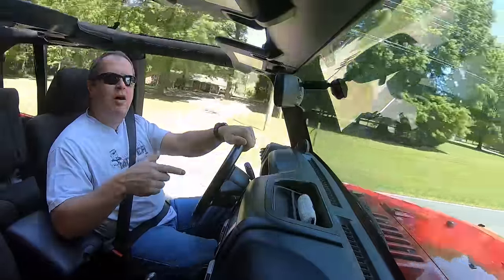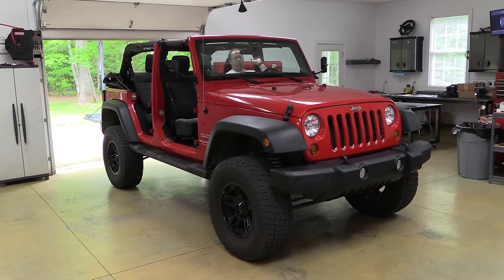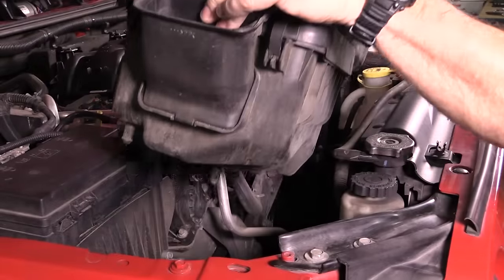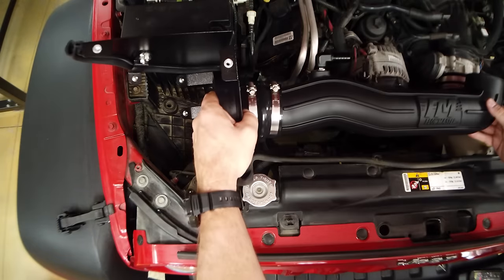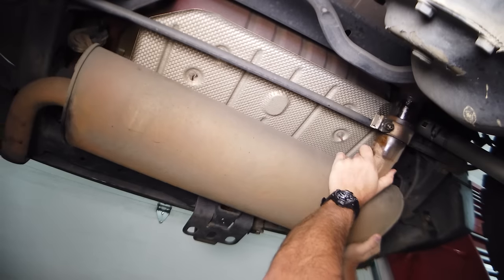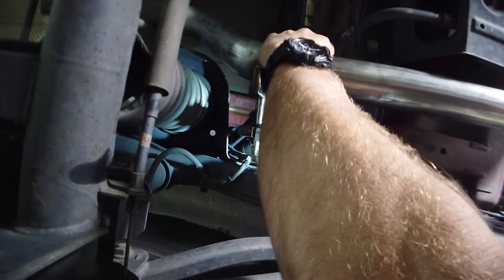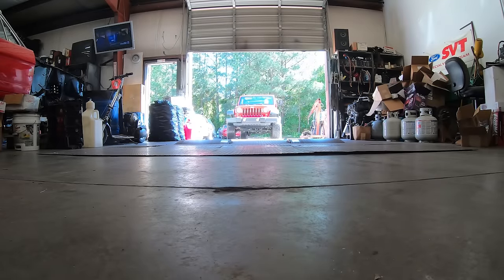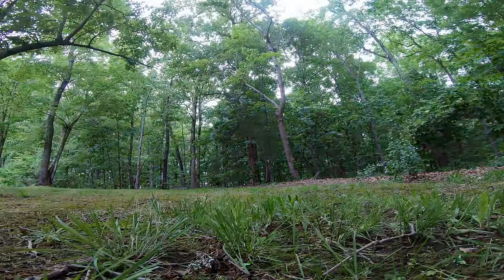Real Horsepower Gains in Jeep Wrangler with Intake and Exhaust Upgrades (Easy Bolt-Ons Only!)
After adding bigger tires and a lift kit, this 2012 Jeep Wrangler felt a little down on power. So we do some dyno testing to see if we can make real horsepower gains in our Jeep JK by adding a Delta Force intake from Flowmaster and a  cat-back exhaust system from Hooker BlackHeart. Check it out and see what we found!

A few links I hope you will find helpful:
Flowmaster Delta Force intake
Hooker BlackHeart cat-back exhaust

(Note that Horsepower Monster may receive a percentage from products purchased through these links, so thanks in advance for helping out the channel!)